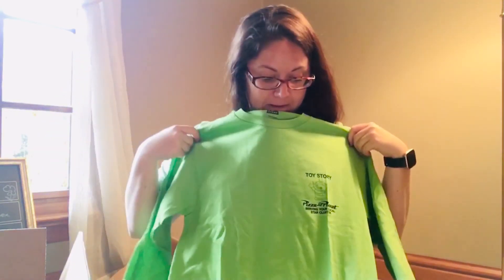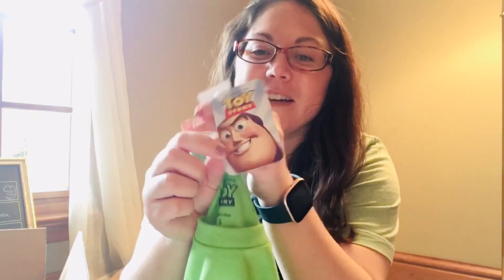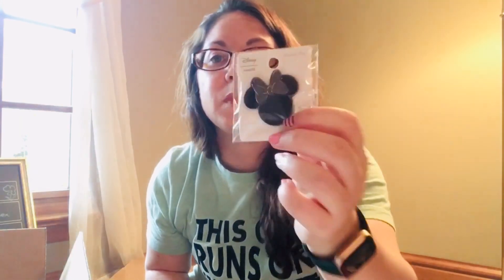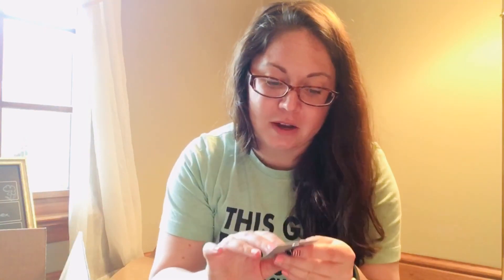BoxLunch Unboxing | May 2020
Hey All! I recently ordered from BoxLunch’s website and found some amazing finds. I love what BoxLunch has to offer! Let me know below your favorite from this haul.

My Shirt: LBFMagicCo on Etsy